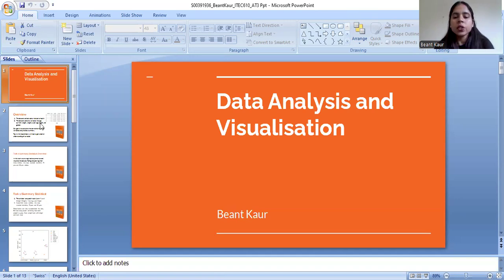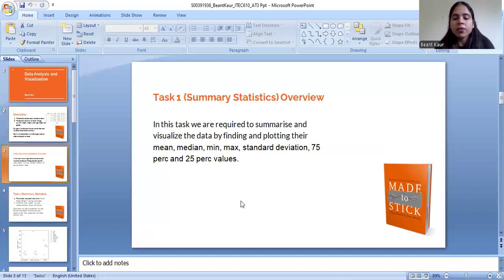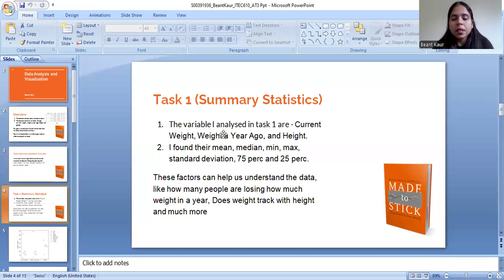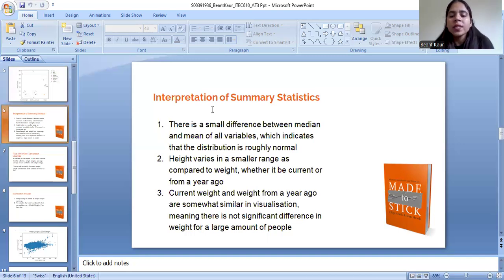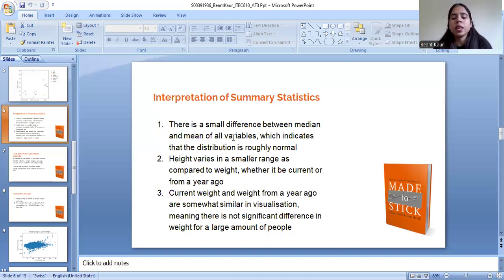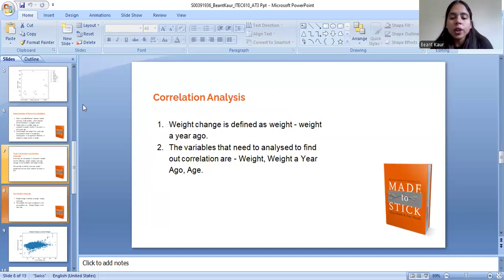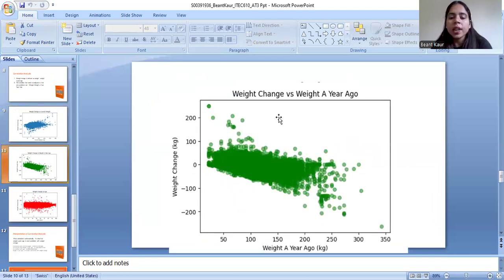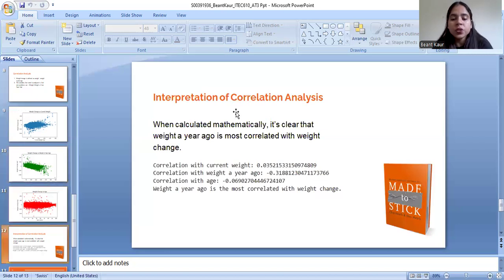video S00391936 BeantKaur ITEC610